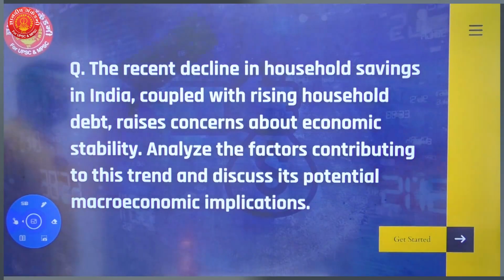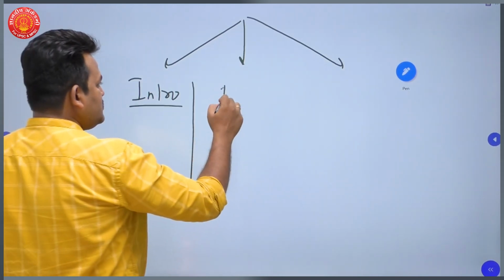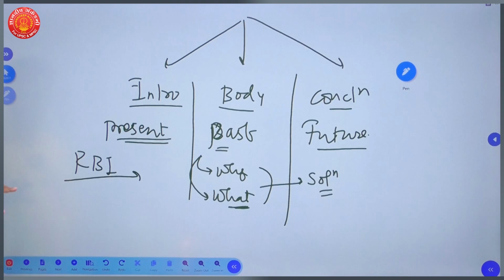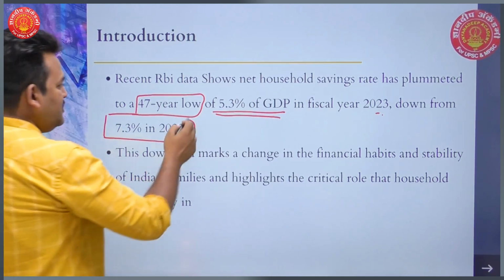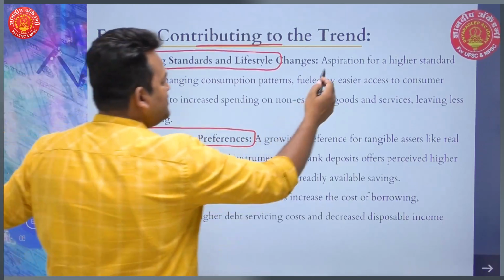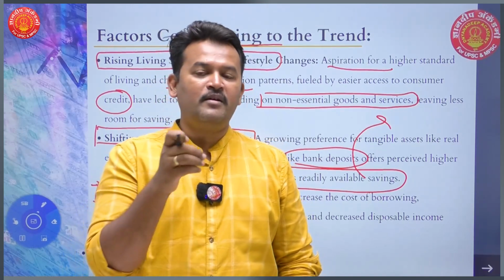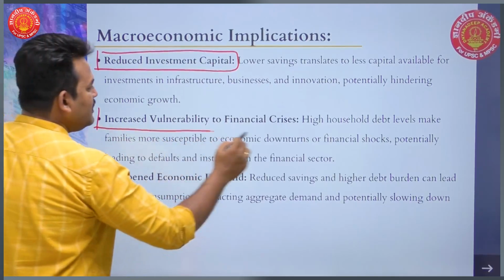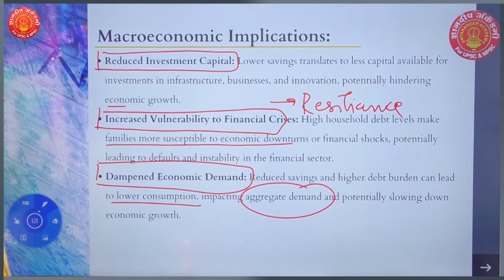UPSC answer writing | Eco. Development PYQ:108 | By Shrikant Sir mpsc UPSC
UPSC Mains answer writing | Eco. Development PYQ:108 | By Shrikant Sir mpsc UPSC
UPSC Mains Series Important Lectures -